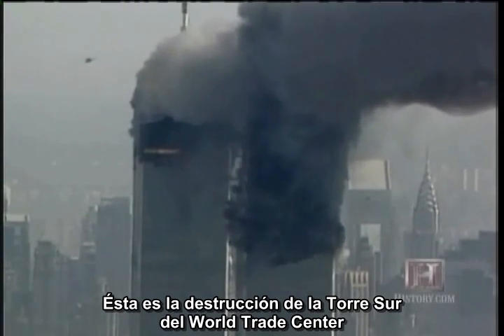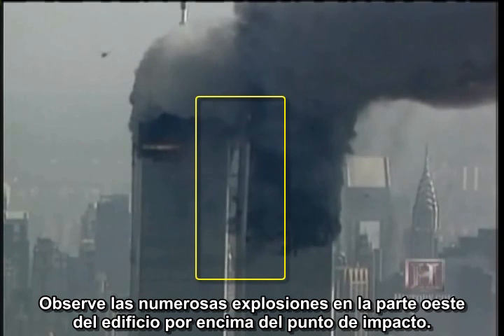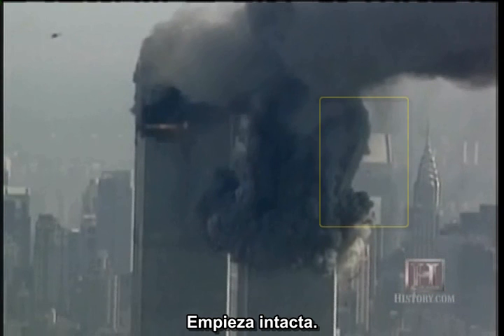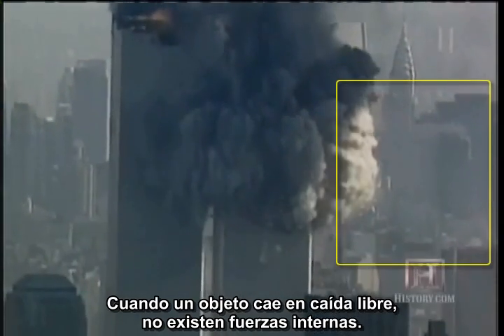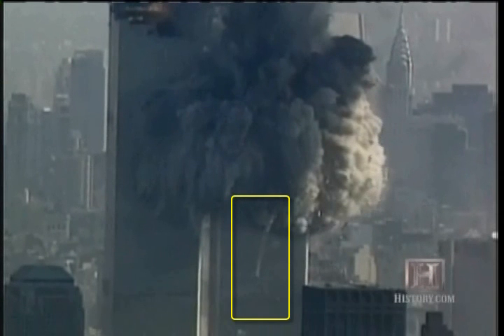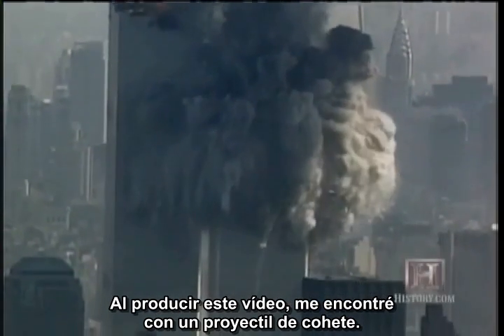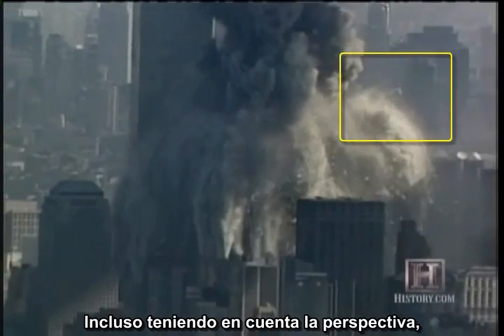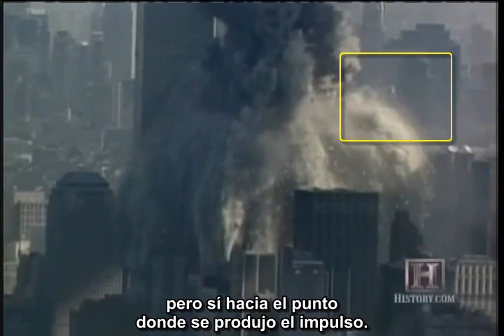David Chandler - Evidencias Delatoras en La Torre Sur - subtítulos en español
Este vídeo narra un conjunto de diversos fenómenos en la nube de escombros de la Torre Sur que apuntan a una demolición mediante explosivos. En particular es relevante un proyectil (el cual no he visto descrito anteriormente), que sale disparado hacia el Este, repentinamente se detiene, en el aire, después gira en una curva muy cerrada y sale disparado hacia abajo dejando una estela de humo blanco. El humo blanco es característico del óxido de aluminio, el cual es un subproducto de la reacción de termita.

Visiten la sección en español del sitio web AE911Truth además de visitar la página de facebook

South Tower Smoking Guns by David Chandler - Spanish